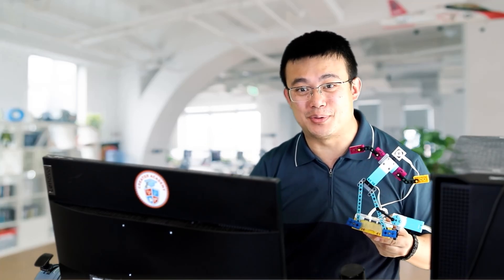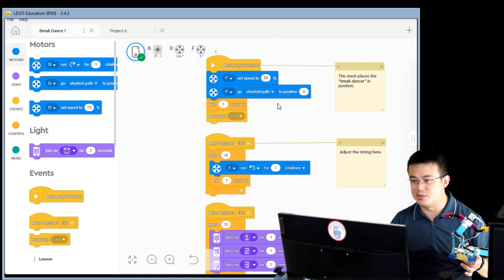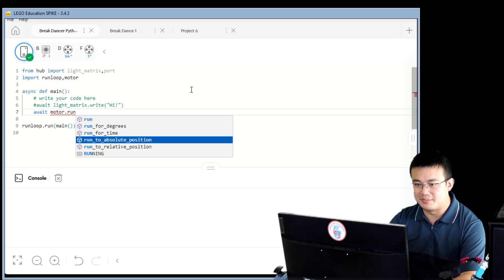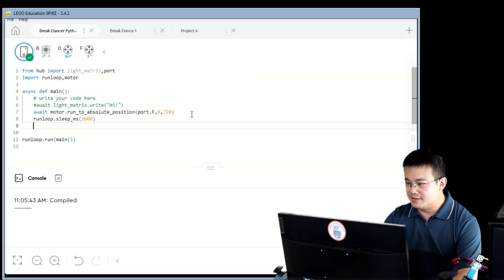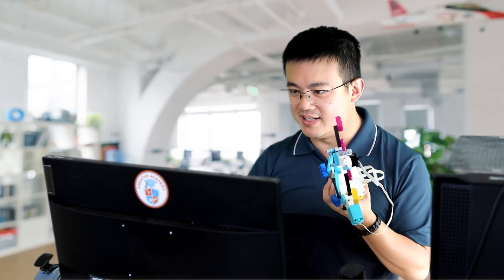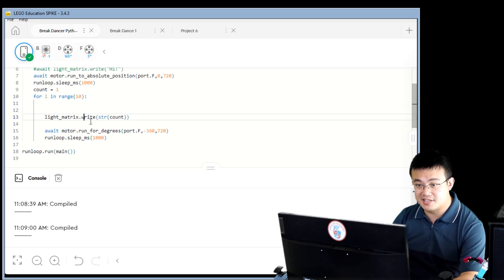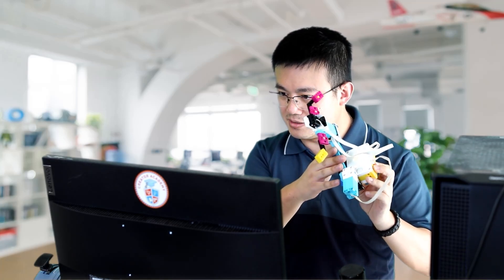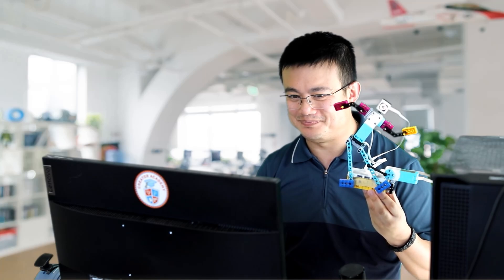SPIKE Prime "Break Dancer" Python Beginners Lesson. SPIKE Prime / Units / Life Hacks / Breakdance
Enjoy this lesson from the Advanced Robotics course from Creator Academy.

We deliver coding and robotics workshops to schools all around Australia and remotely to teams all around the world.

SPIKE Prime / Units / Life Hacks / Break Dance
Learn how to control motors in Python!.
This lesson is great for advanced LEGO SPIKE students!